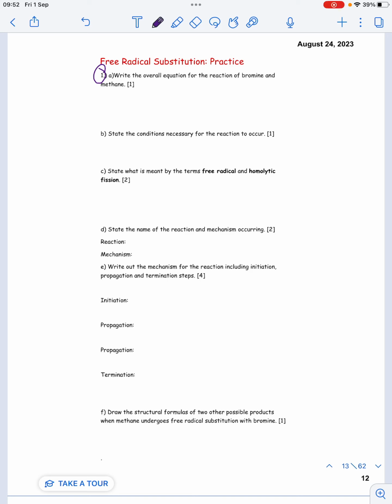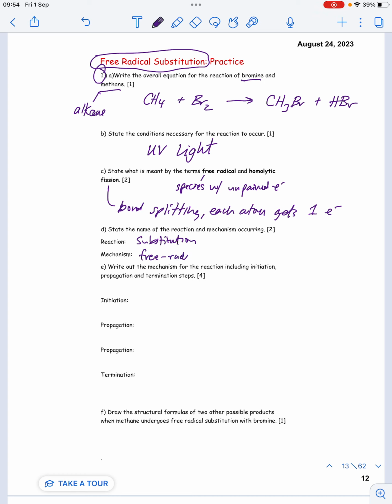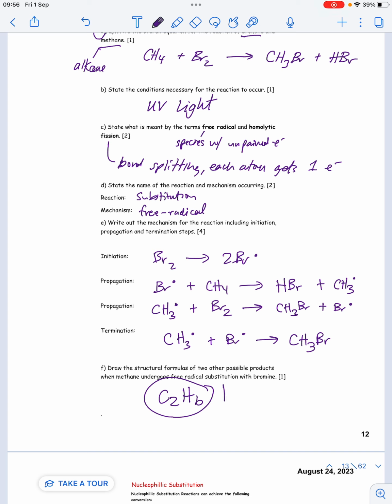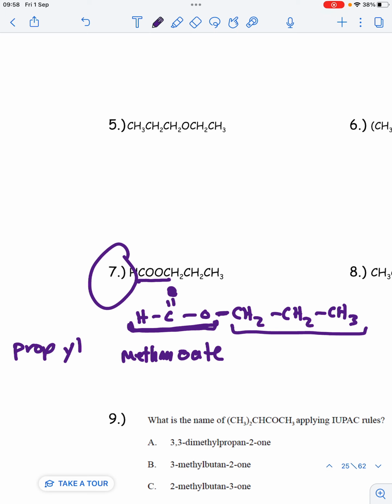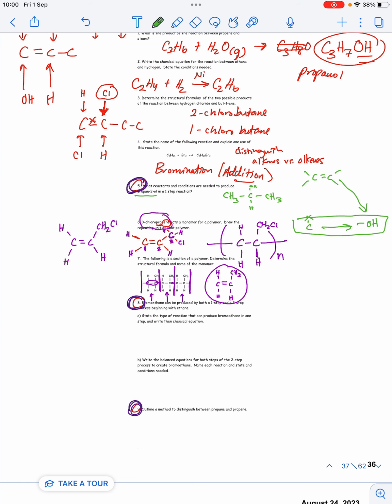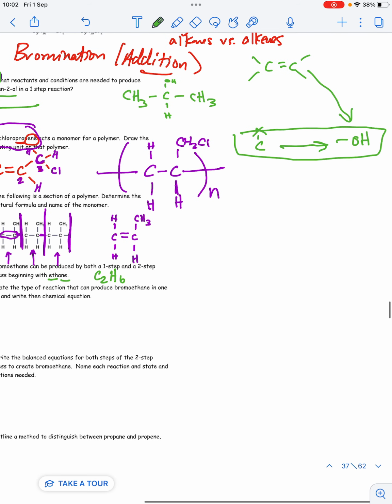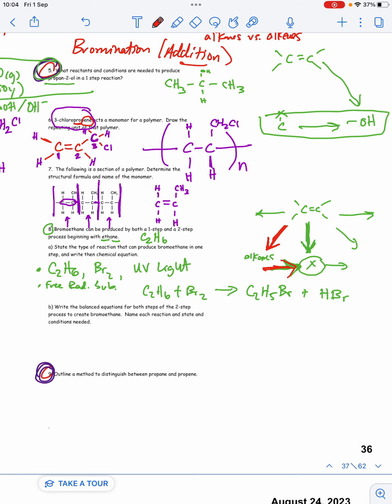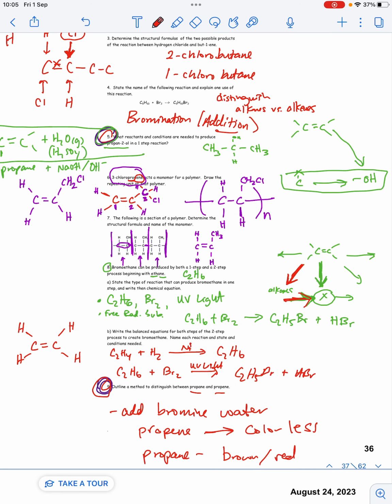Practice Questions (Substitution, Esters & Addition ) - Solutions